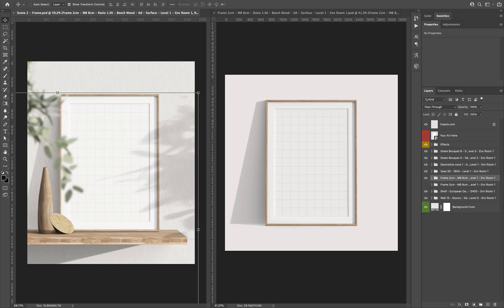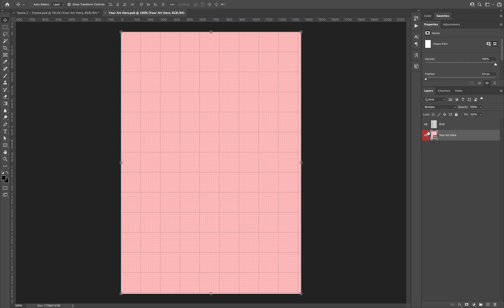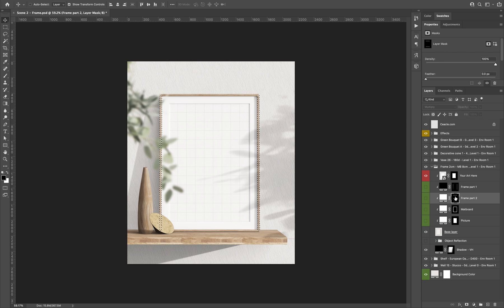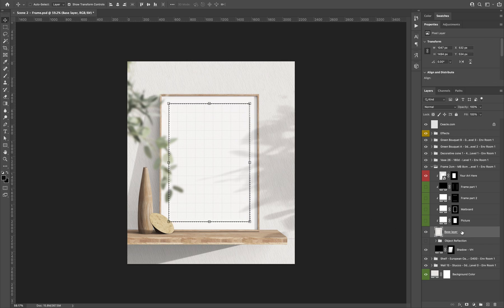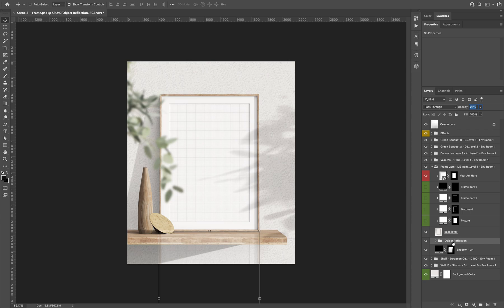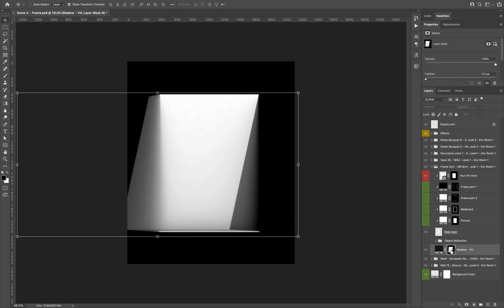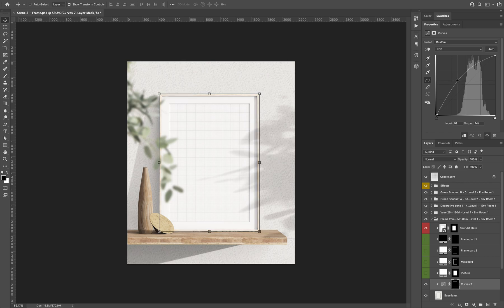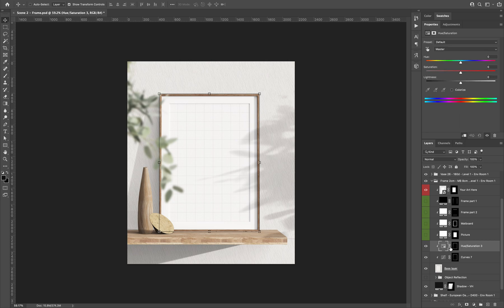How to fully customize a frame mockup?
Learn how to use the customization options of a frame mockup downloaded on Ceacle Mockup to create your unique picture frame.